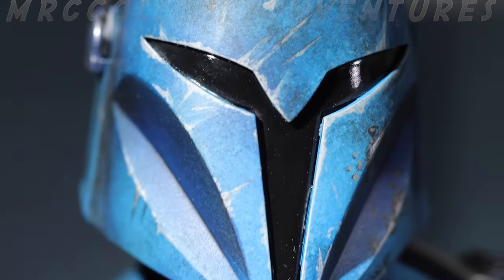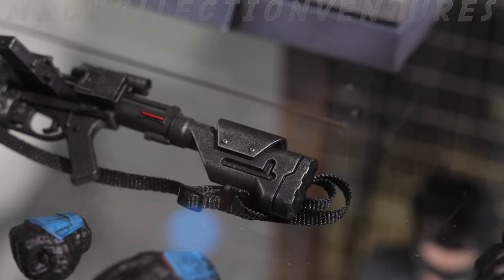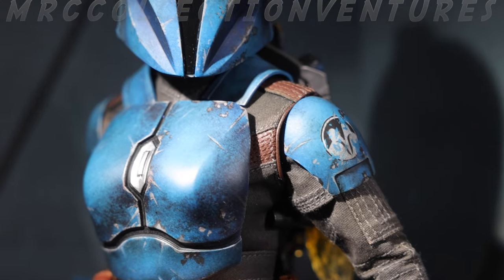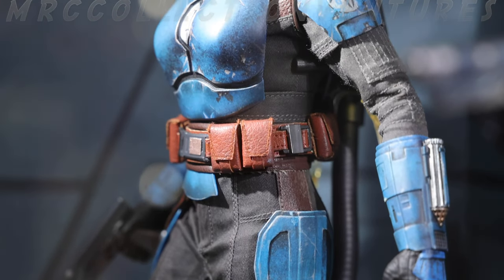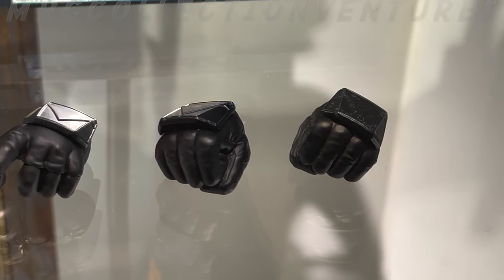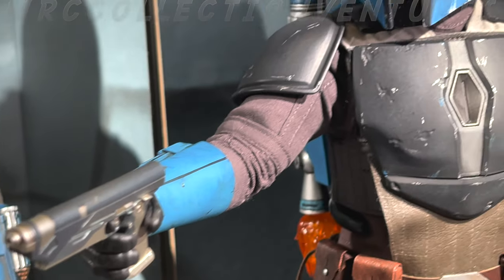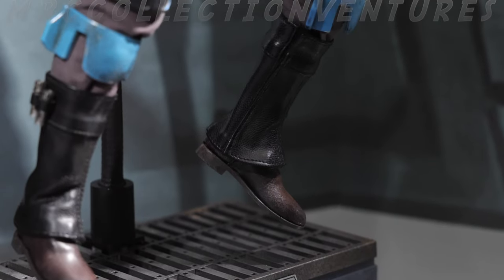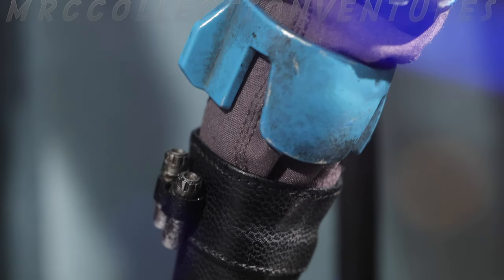[4k] PREVIEW Koska Reeves & Axe Woves Prototype Display @Secrebase Hottoys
Gear used :

360 turntable
white background with lighting
For different level shot
Pan effect
Lens: 35mm
Main Camera
2nd camera